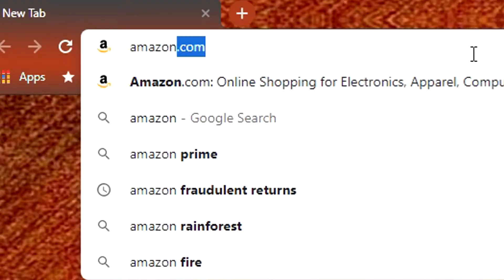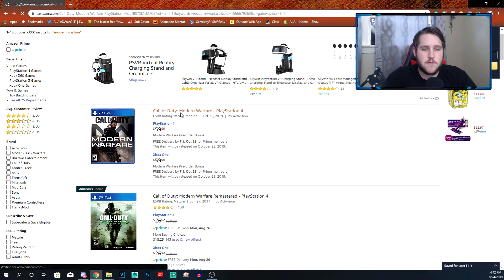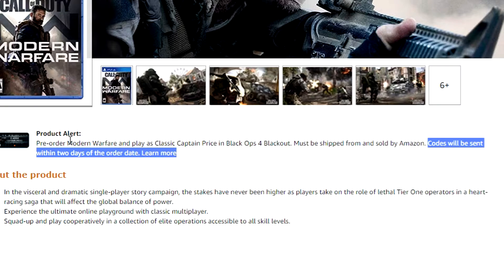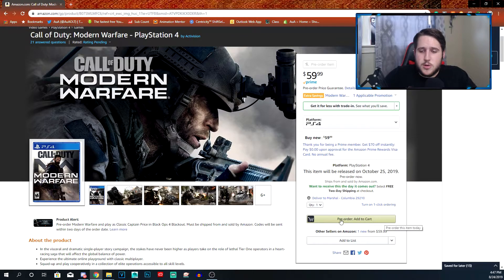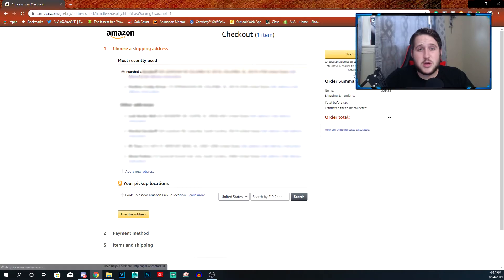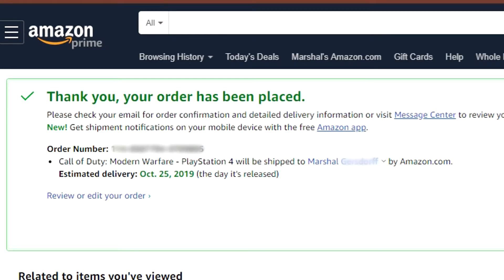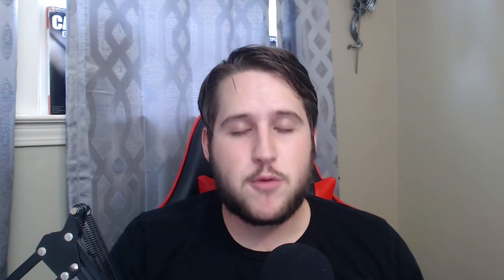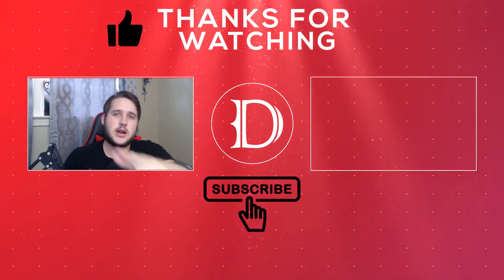How to get Modern Warfare BETA CODES 100% FREE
NO MORE WAITING and HOPING you'll win one of these beta code giveaways! Follow the steps in the video and you are GUARANTEED to receive a completely free code. REMEMBER TO CANCEL YOUR ORDER WHEN YOU RECEIVE THE CODE. As long as you remember to do this, this method is 100% FREE.